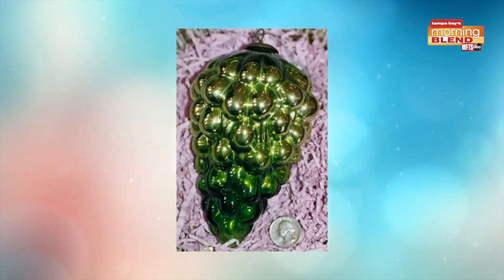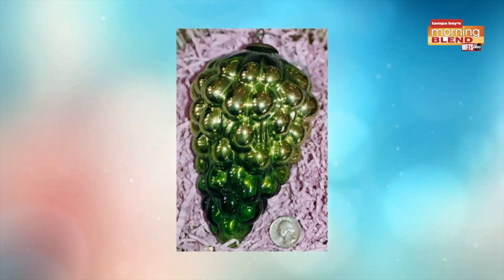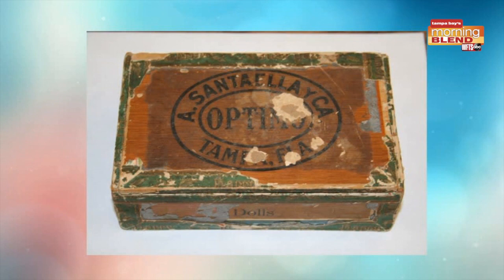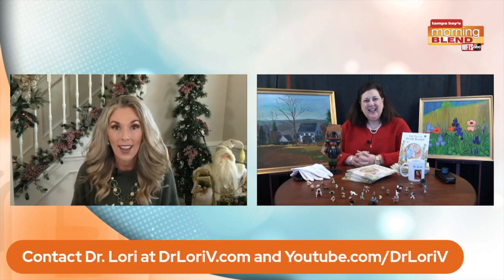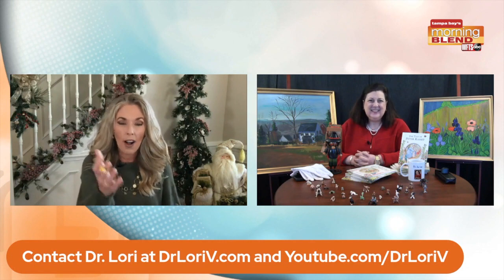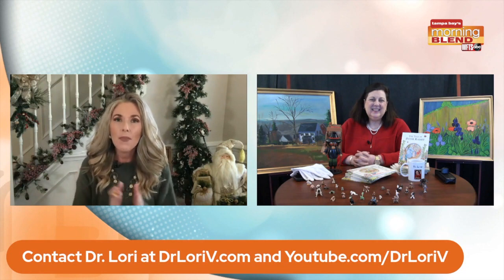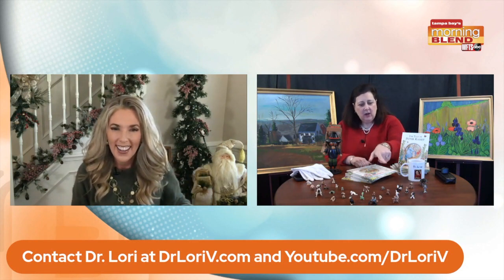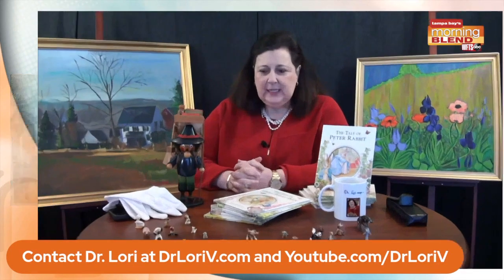Trash or Treasure with Dr. Lori | Morning Blend